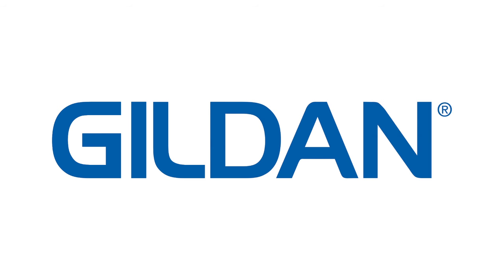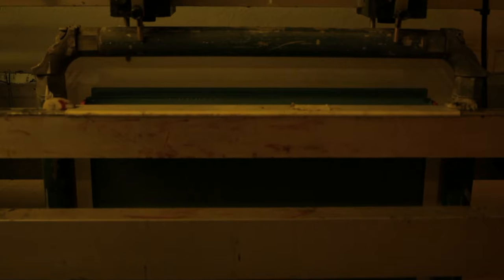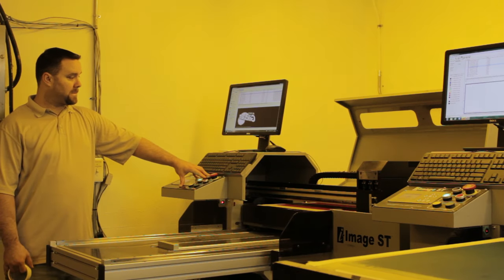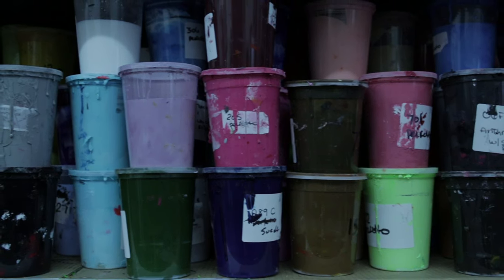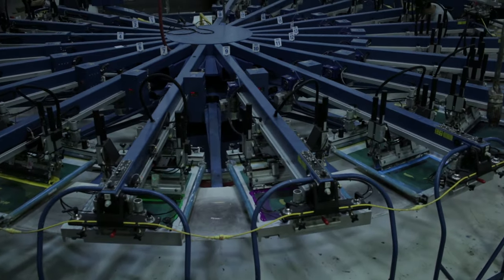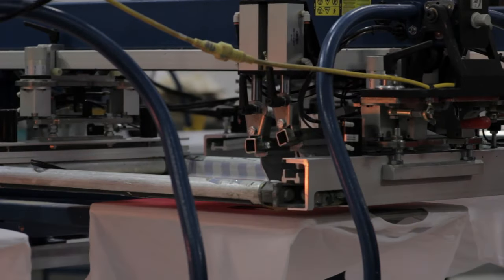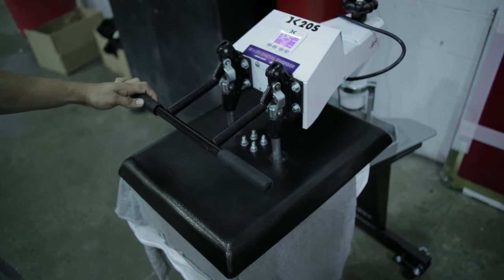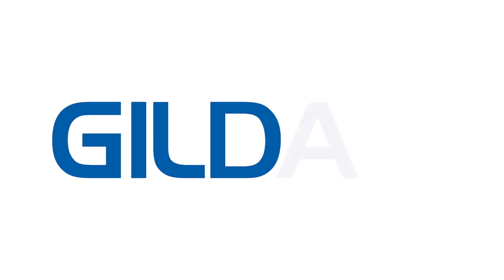Gildan Decorator Heat Transfer Techniques